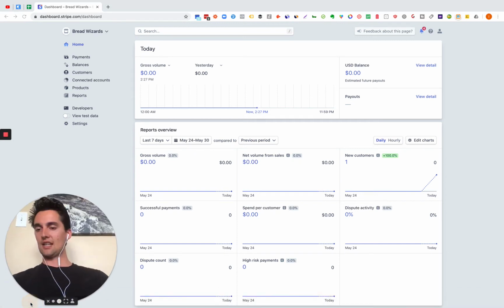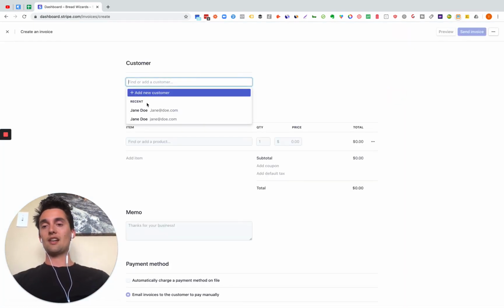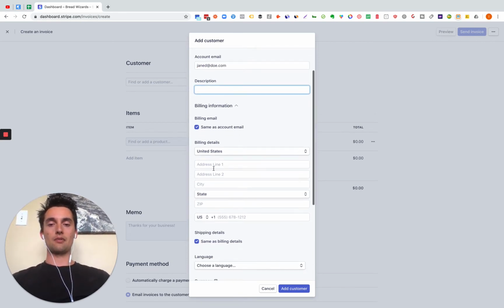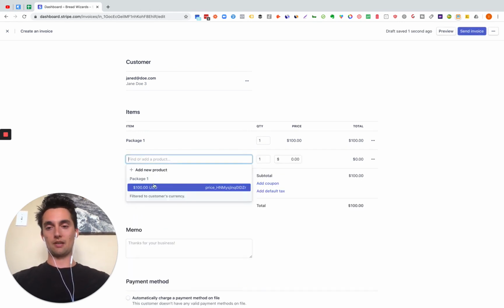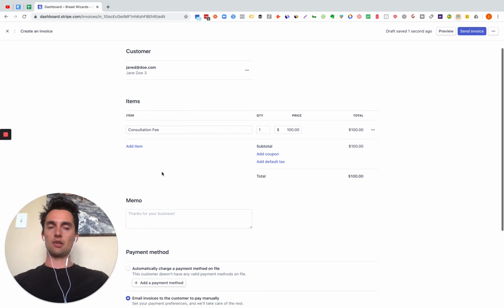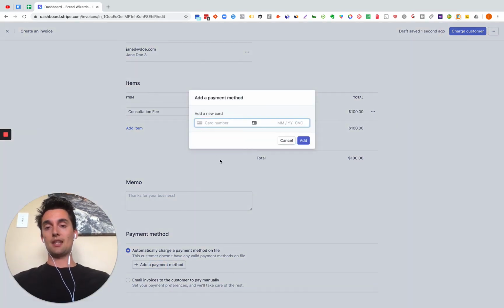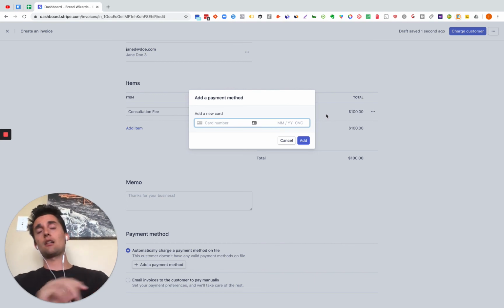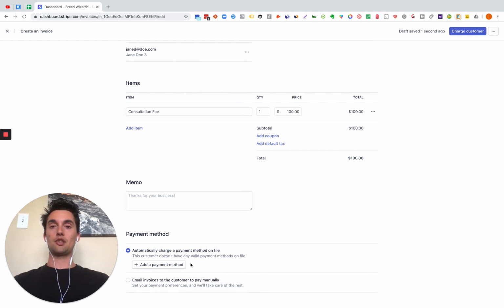How to Manually Charge a Payment or Customer in Stripe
If you own a business, it is precious to charge your customers without having to invoice them every time or take payment over the phone with new or existing customers.

To manually charge someone in Stripe, you need to first:
-Have a Stripe account.
-Connect your Stripe and bank account. - They walk you through all of this.

After you set up your account with Stripe and your bank, you can pay with it.

You can send invoices, take payment manually, or charge existing customers who already have their card on file manually or with a subscription.

To charge someone manually and take their details, you need to:
-Login to the Stripe dashboard for the account you want to charge them for.
-Go to Customers in the left-hand column and click on Invoices when the dropdown menu opens.
-When the invoices tab is open, you must make a customer by clicking on the top of the screen. Click 'Add new customer' or choose the customer you want to charge.
-Scroll down and pick the bubble where it says 'Automatically charge a payment method on file.'
-After you click that bubble, you will either be prompted to add the payment method, or you can click to charge the payment method on file. If you already have the payment method on file, click the purple button in the upper right that says Charge Customer.
-When you add the payment method, you need to enter the password for the Stripe account, so you have it ready if you are on the phone with a prospect or customer.
-After or before entering the payment method information, you need to enter an invoice item and the amount you want to charge them for. This is essential.
-After all the info is entered, Charge the card, and you will have another happy customer.

I hope this helps anyone in the business!

If you want to know more about how to grow your immigration firm. Please visit us online!